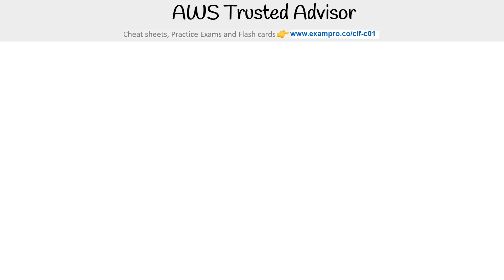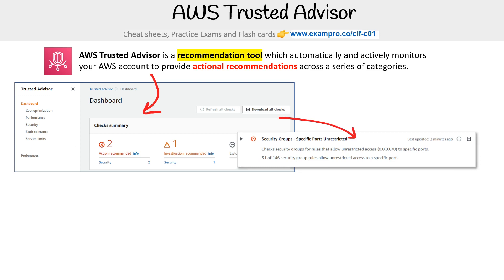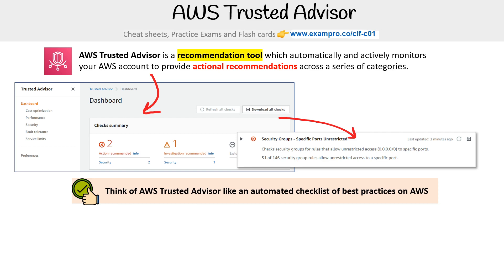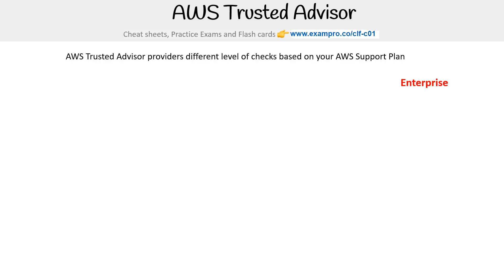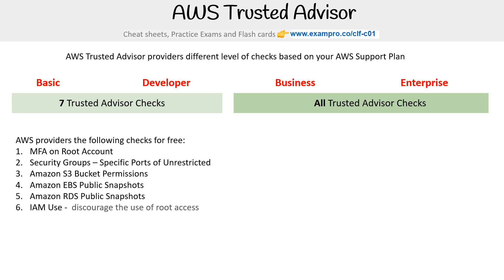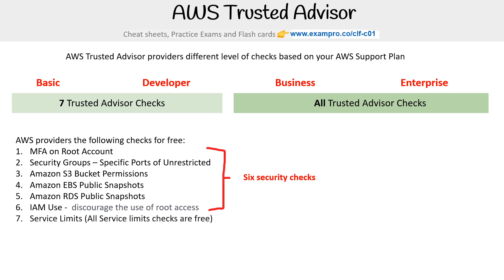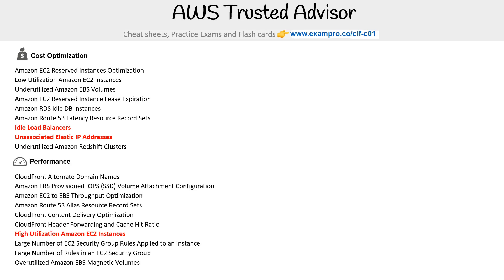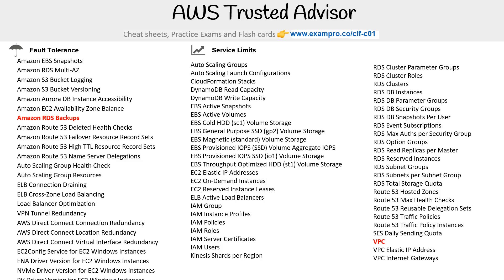CLF-C01 — AWS Trusted Advisor